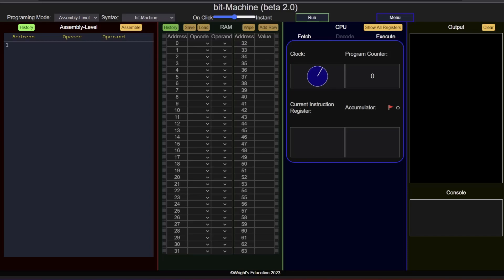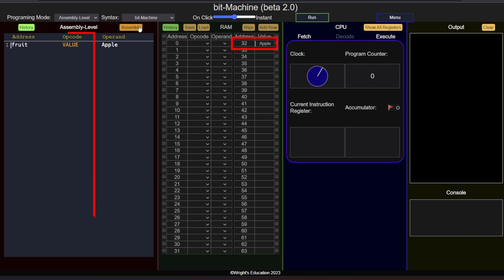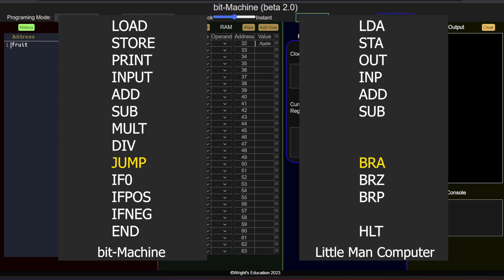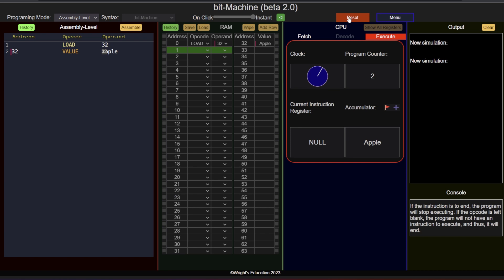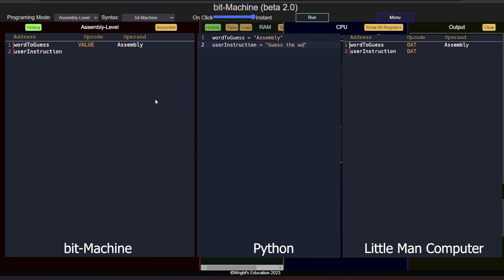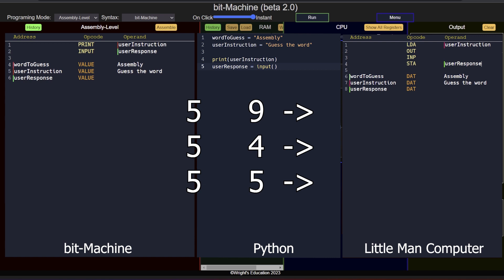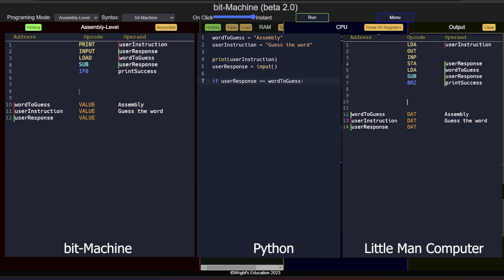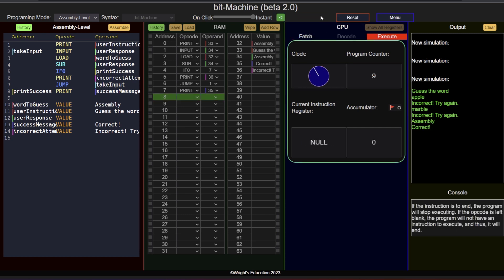How to Write Programs in Assembly (Basics) - bit-Machine & LMC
In this video, we will go through how to write assembly-level programs, using bit-Machine and Little Man Computer Syntax, while also comparing it to Python.
If you would like to learn more advanced coding techniques in assembly, watch this video:

If you would like to try writing your own code in bit-Machine, click on this link: